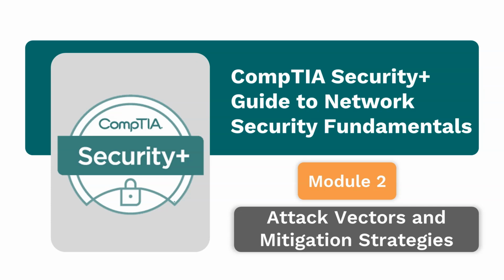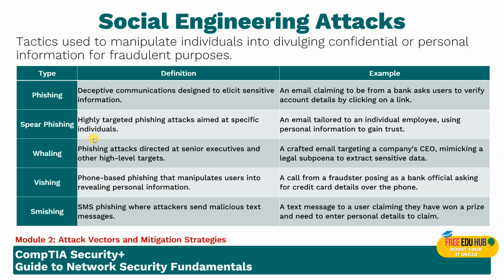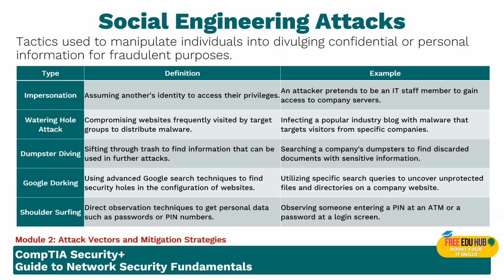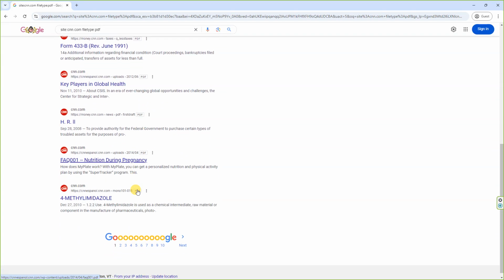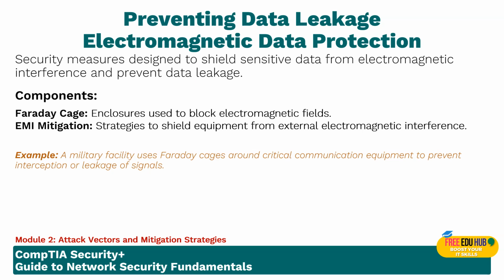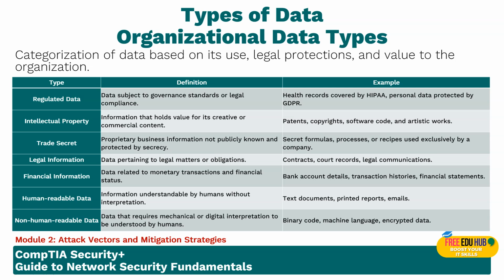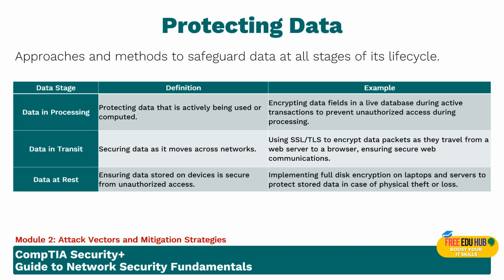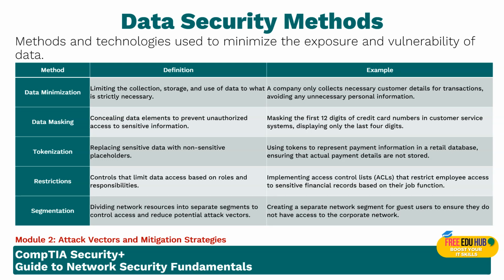Attack Vectors & Mitigation Strategies - Guide to Network Security Fundamentals - CompTIA Security+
🔒 "Attack Vectors & Mitigation Strategies - Guide to Network Security Fundamentals - CompTIA Security+" 🔒 Are you READY to fortify your network against the latest CYBER THREATS? This essential tutorial dives into the CRITICAL world of attack vectors and how to EFFECTIVELY mitigate them, tailored for those pursuing or holding CompTIA Security+ certification.

This video is a MUST-WATCH for anyone involved in network security, from IT professionals to cybersecurity enthusiasts. You'll learn not just about the different types of attack vectors but also the BEST PRACTICES for implementing robust mitigation strategies that protect your systems. From theoretical knowledge to practical applications, this guide covers all you need to ensure your network remains RESILIENT against potential threats.

Don’t leave your network defense to chance. Enhance your SECURITY SKILLS today by understanding the dynamics of cyber attacks and how to STOP them effectively!

Topics Covered:
Social Engineering Attacks
Phishing
Spear phishing
Whaling
Vishing
Smishing
Impersonation
watering hole attack
Dumpster diving
Google Dorking
Shoulder surfing
Perimeter Defenses
Barriers
Security Guards
Sensors
Mantrap
Locks
Preventing Data Leakage
Faraday Cage
electromagnetic interference (EMI)
Data Classifications
Confidential
Private
Sensitive
Critical
Public
Restricted
Types of Data
Regulated data
Intellectual property (IP) data
Trade secret data
Legal information
Financial information
Human-readable data
Non-human-readable data
Data Breach Consequences
Protecting Data
Data in processing
Data in transit
Data at rest
Data Security Methods
Data minimization
Data masking
Tokenization
Restrictions
SegmentationTopics Covered:
Social Engineering Attacks
Phishing
Spear phishing
Whaling
Vishing
Smishing
Impersonation
watering hole attack
Dumpster diving
Google Dorking
Shoulder surfing
Perimeter Defenses
Barriers
Security Guards
Sensors
Mantrap
Locks
Preventing Data Leakage
Faraday Cage
electromagnetic interference (EMI)
Data Classifications
Confidential
Private
Sensitive
Critical
Public
Restricted
Types of Data
Regulated data
Trade secret data
Legal information
Financial information
Human-readable data
Non-human-readable data
Data Breach Consequences
Protecting Data
Data in processing
Data in transit
Data at rest
Data Security Methods
Data minimization
Data masking
Tokenization
Restrictions
Segmentation